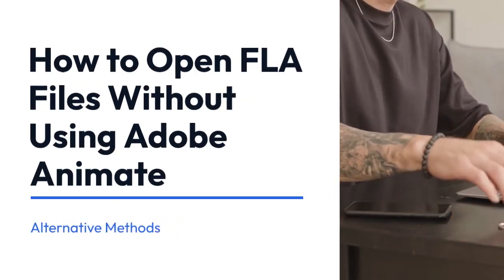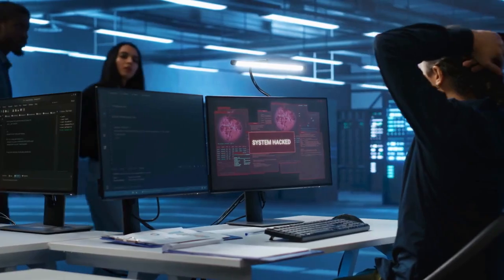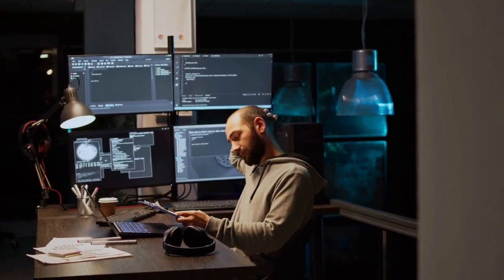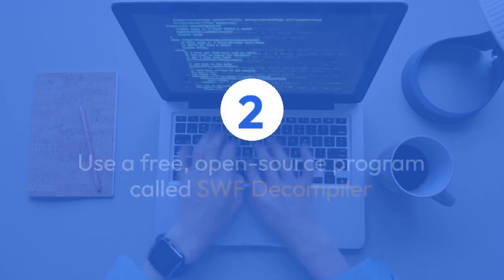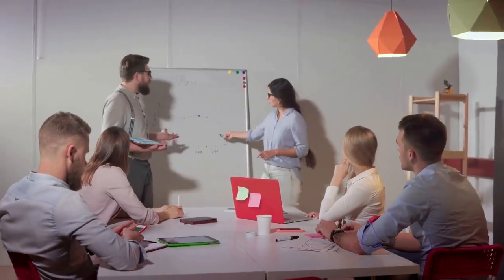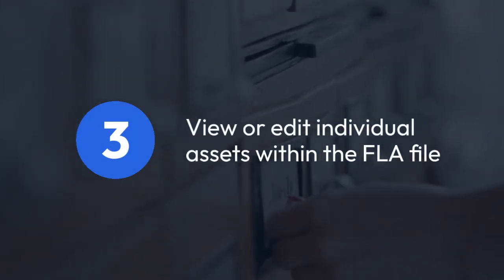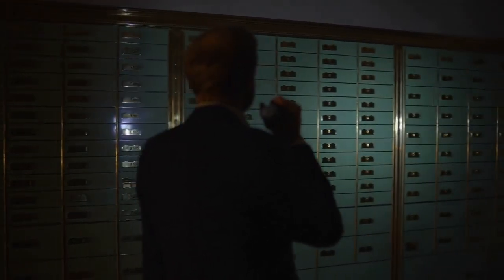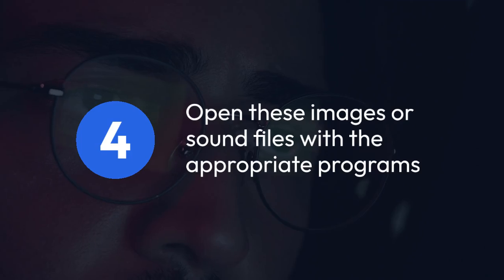How to Open FLA Files Without Adobe Animate?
In this video tutorial, learn how to open FLA files without Adobe Animate. Discover alternative software options and methods to access and edit FLA files easily. Whether you're a designer, animator, or developer, this guide will help you work with FLA files efficiently. Watch now to streamline your workflow!